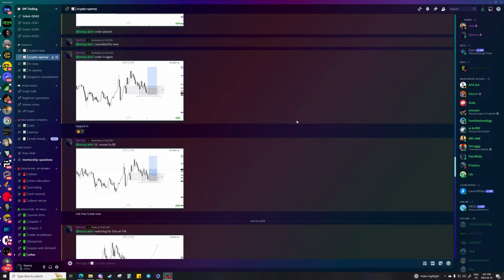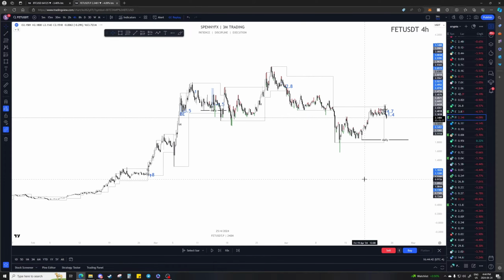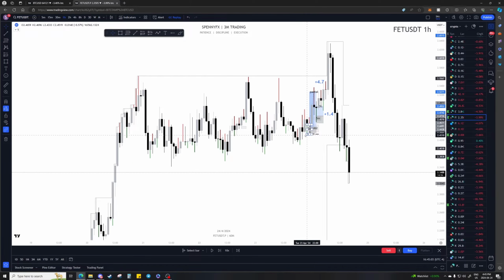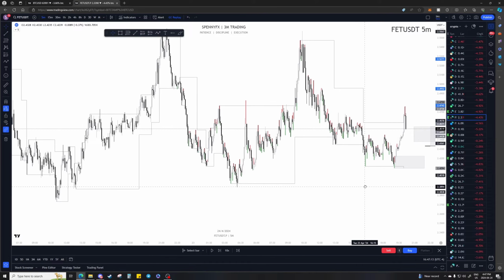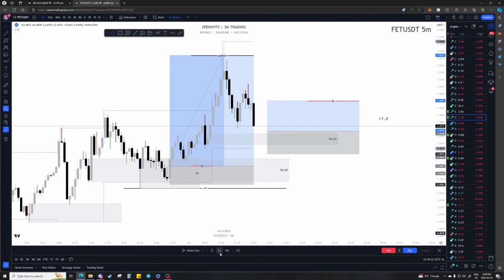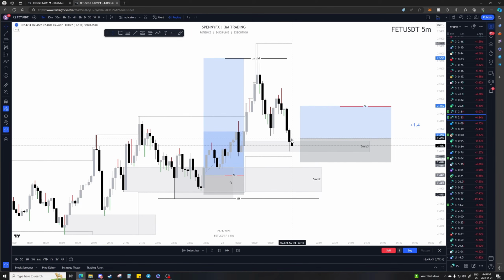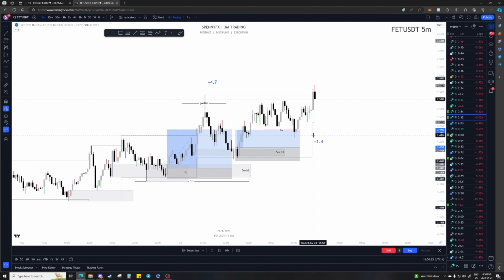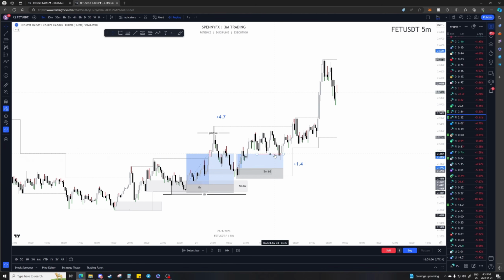Trade Breakdown - FET - 04/24/2024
Couple trades from Spennyfx on FET. Total gain of 6.2rr.